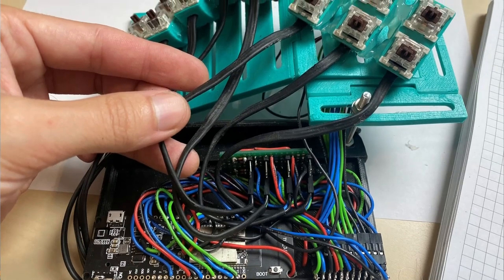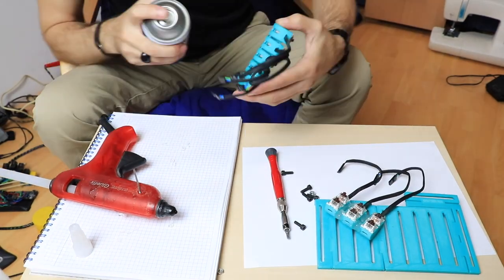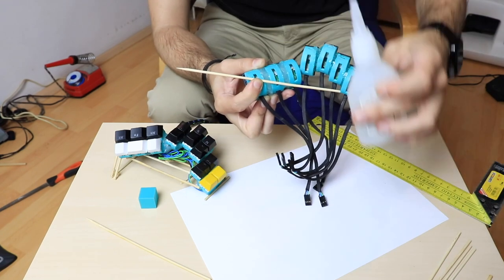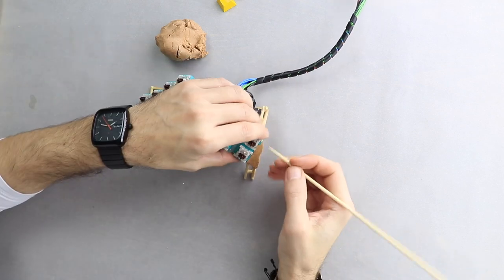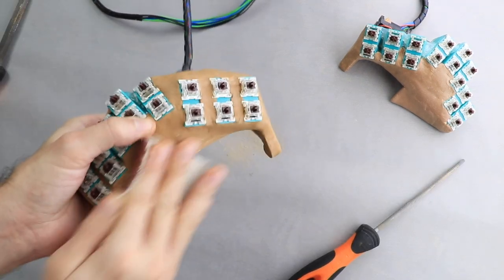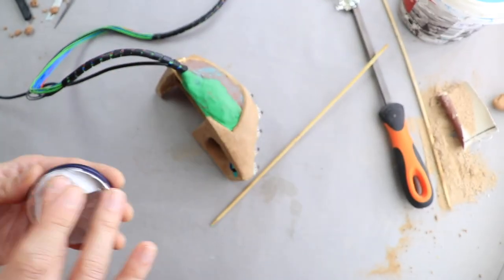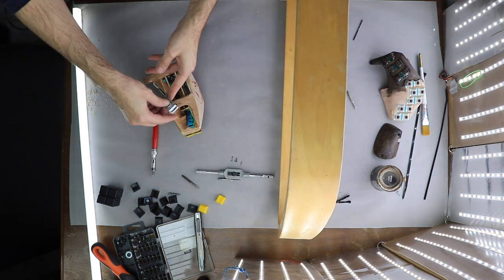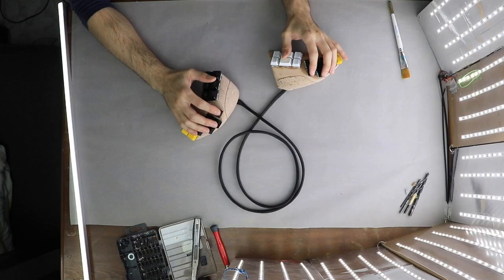Building a Handmade Chair Keyboard - LHM 32 Split Keyboard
In this video I will show you how I made this one of a kind LHM 32 Split Keyboard. It’s 90% handcrafted and so I am taking the opportunity to share with you my whole process as well as my train of thoughts when it comes to prototyping. and I hope this will give some of you an idea or two when it comes to prototyping anything you desire building and not only keyboards, but other electronics, cases or whatever gadgets or mechanical gizmos you are trying to build.

I made this video for all of you crafters and hobbyists out there. If you like to get your hands dirty, I hope that some of the steps I took in making the case will inspire you. Just take what is good from my process as my work ethic is not always the best, but also keep in mind that what I am building is meant as a prototype.